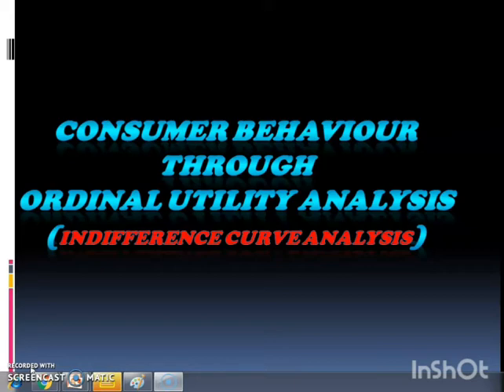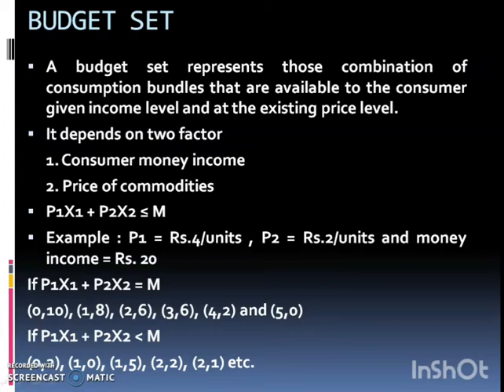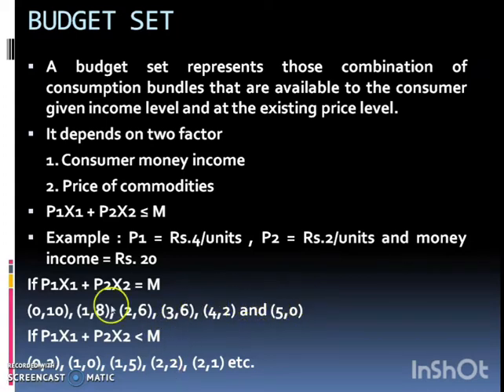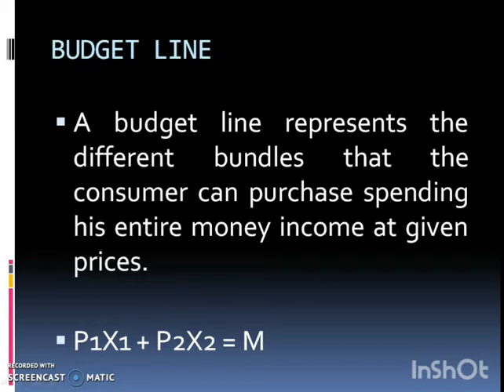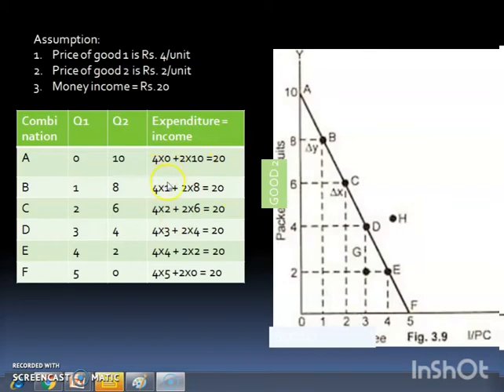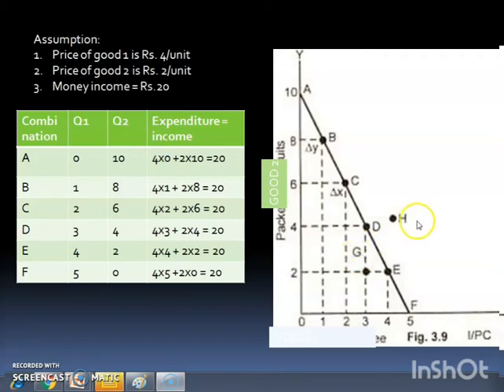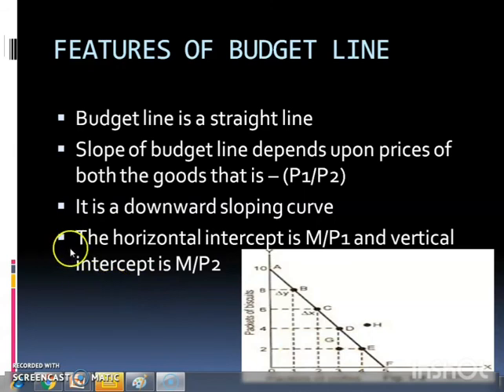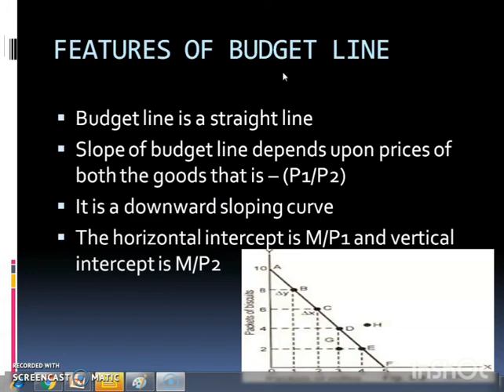CONSUMER BEHAVIOUR ,BUDGET LINE